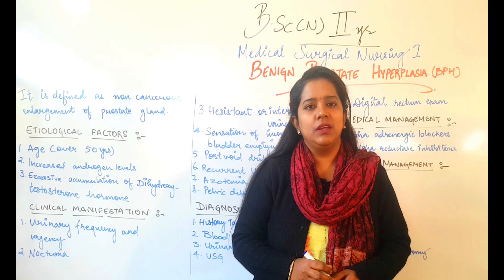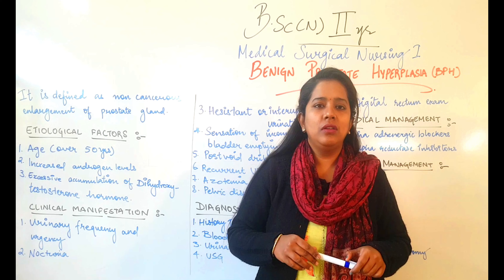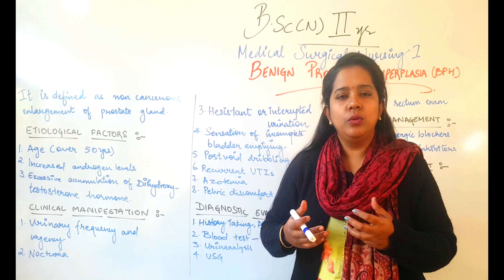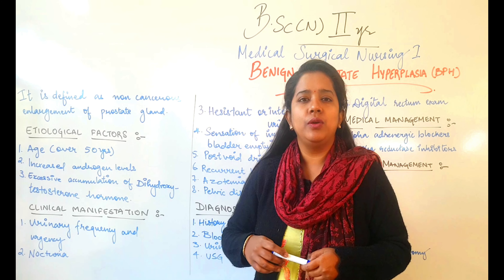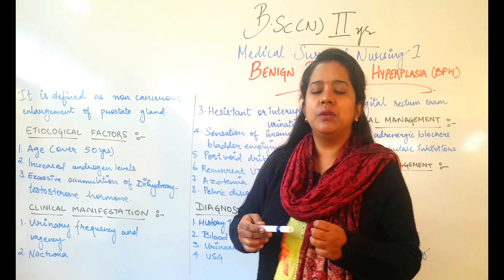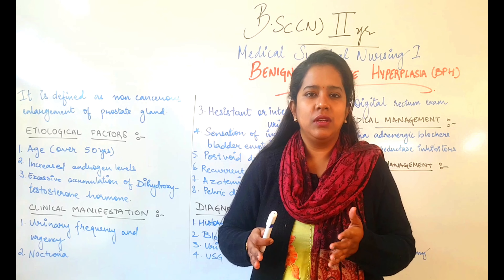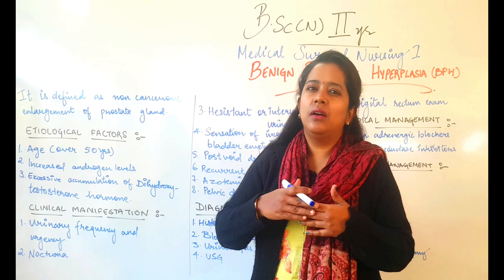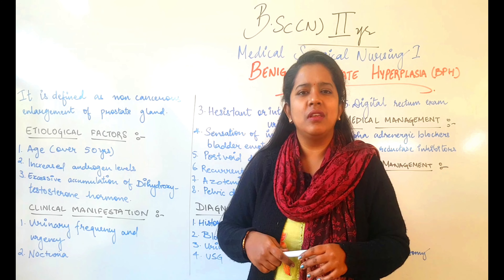BPH II Benign Prostatic Hyperplasia II B Sc Nursing 2nd Year II Medical Surgical Nursing II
BPH II Benign Prostatic Hyperplasia II B Sc Nursing 2nd Year II Medical Surgical Nursing II Anju Mam II